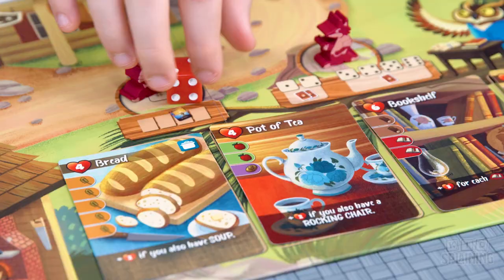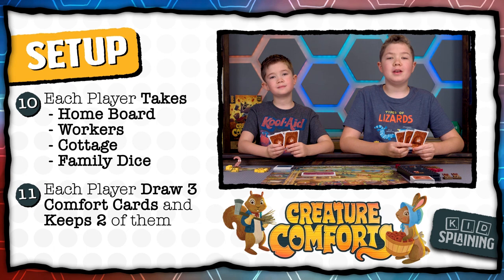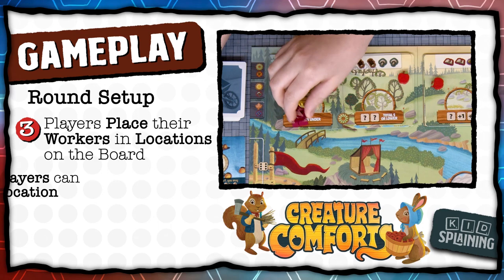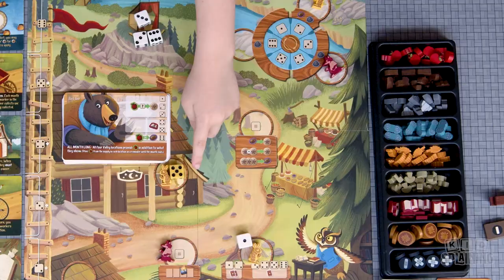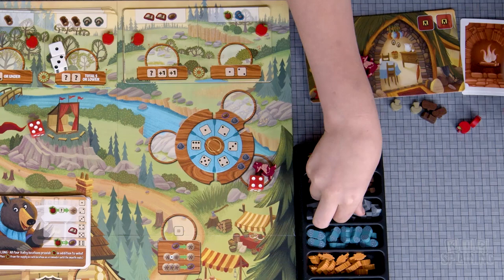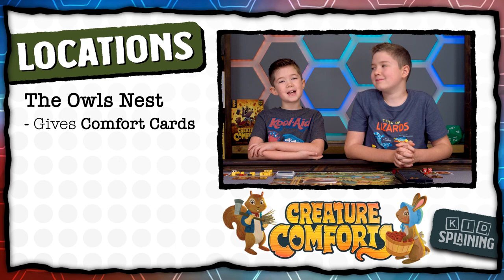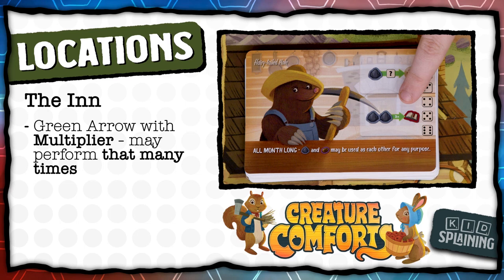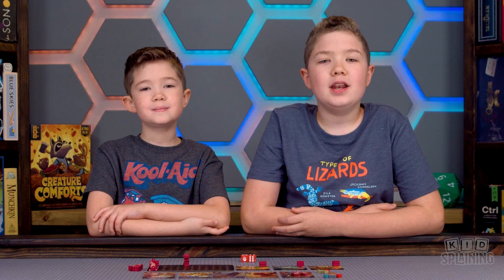How to Play Creature Comforts | Board Game Tutorial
The seasons are changing and you need to use your dice to craft cozy comforts so your cuddly creatures can stay warm and comfy all winter long in Creature Comforts from Kids Table Board Gaming

00:00 - Introduction
00:38 - Setup
02:39 - Round Setup
03:25 - Placing Workers
04:33 - Assigning Dice
04:55 - Resolving Locations
07:51 - Locations
10:56 - Next Round Setup
11:25 - Game End and Scoring

In Creature Comforts from Kids Table Board Gaming, players will be placing their workers and matching dice to the locations they are in to get resources, which they can then use to craft comforts and improvements for their cozy homes.  Creature Comforts is played over a series of seasons (or Rounds), moving through Spring, Summer, and Fall, until Winter arrives and players get to see who made the coziest home.

In this Creature Comforts Tutorial, we will teach you everything you need to know to play Creature Comforts.  Jarred and Peyton start with the rules of the game and then go through each location on the board, showing you how to resolve the dice requirements for each one.  Once you learn how to play Creature Comforts, it's very easy and tons of fun. Creature Comforts is a great family game.  The rules are simple, but the gameplay has great depth and strategy to keep everyone engaged and having fun.

From the Publisher:

Life in the forest is a lot of fun, at least while the sun is shining and the leaves are on the trees. Those days don’t last forever though, and long before the weather starts to change, the wise animals start to harvest for the long cold winter ahead. You will spend many months tucked into your burrow and you want to make it as cozy as possible. A nice bowl of soup, a comfortable rocking chair, and some toys and games will go a long way to make those dark winter days pass by quickly.

In Creature Comforts, you spend the Spring, Summer, and Fall gathering different goods from the forest and spending them to collect items that will make your home more inviting while the world outside is covered in a layer of snow. Each round you send family members out to various locations in an attempt to gain supplies. If they fall short of their goal, they’ll learn a lesson and be better prepared next time. The family that has created the most comfortable den wins the game.